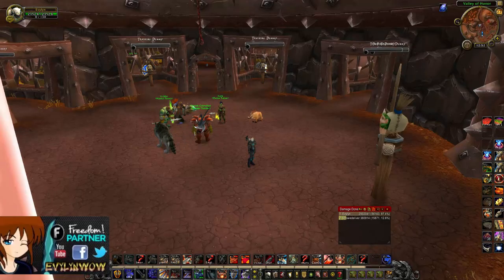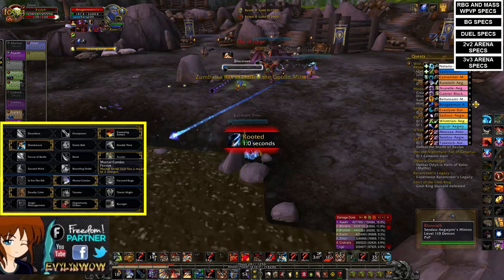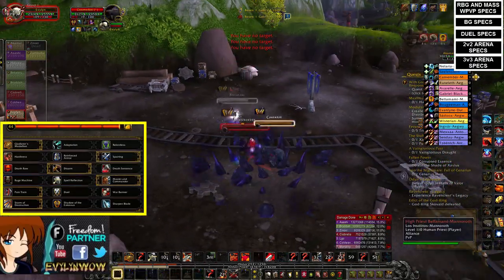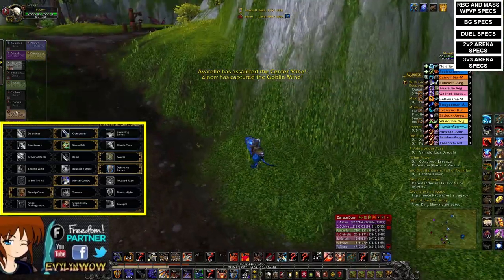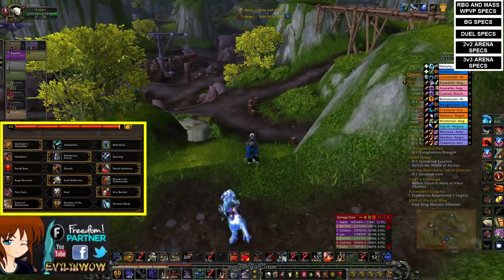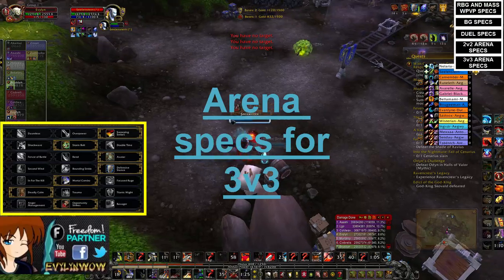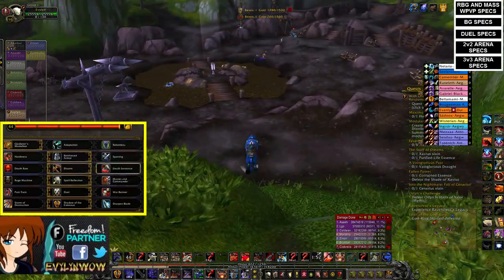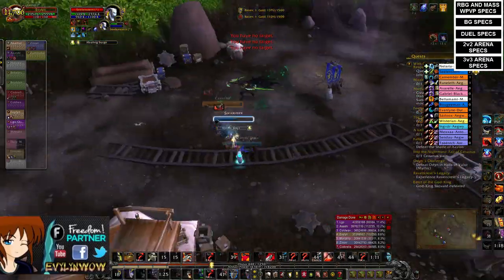Legion - 7.1.5 ptr arms talents guide bg rbg duels 2v2 & 3v3 - wow legion warrior pvp guide [Evylyn]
Arms warrior guide! Hey guys so 7.1.5 will be on it's way in the future and i went on the ptr as i wanted to show you my predictions for all the spec that you will use for arms warrior in 7.1.5, these may change as it's still all on the ptr but hopefuly this will bring some insight, i am super pumped for how warrior is looking so far and i'm giving my opinions on all of the specs and i'm really having a lot of fun playing this version of arms! hope you enjoy the vid and have a great day my fellow warriors!! :)

Erzascaarlet Oceanic Frostmourne -

Artists/company/Music used:-

Song 1 - Astronaut - Rain
Song 2 - F.O.O.L - Showdown
Song 3 - Stonebank - Blast from the Past